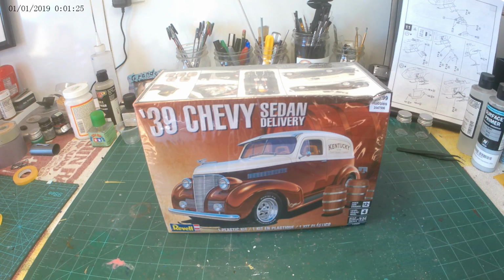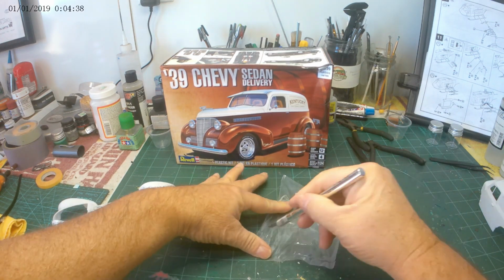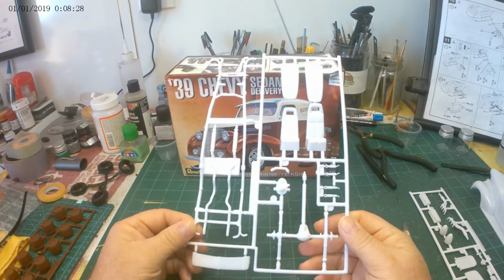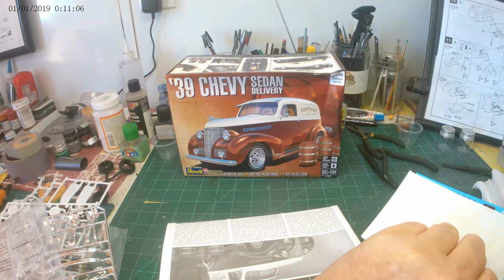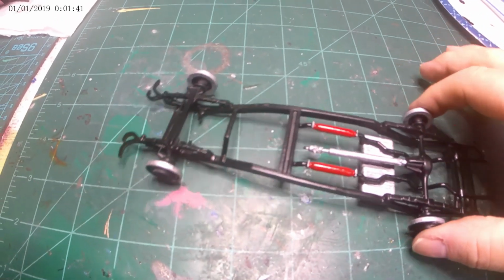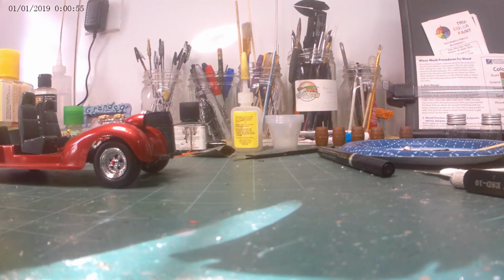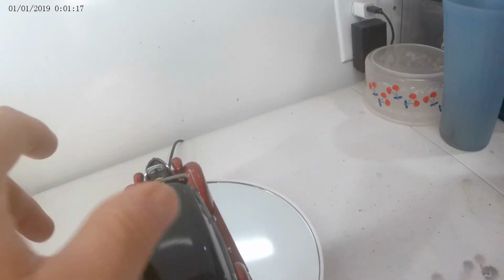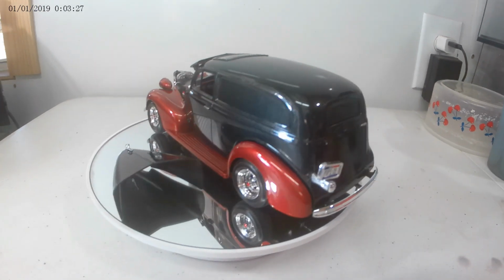Revell 39 Chevy Sedan Delivery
Revell Kit#14529
Painted lower assembly Tamiya TS-18 Metallic Red
Upper Body and Hood Tamiya TS-40 Metallic Black
Sunroof and back glass painted with Tamiya TS-71 Smoke